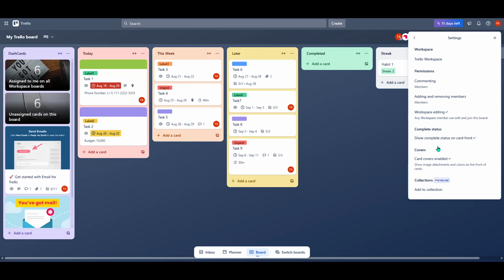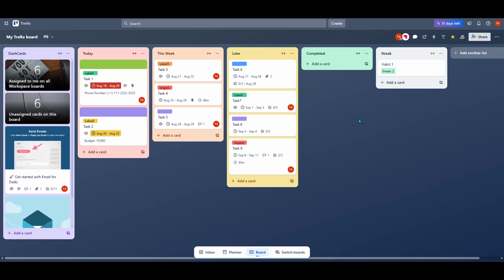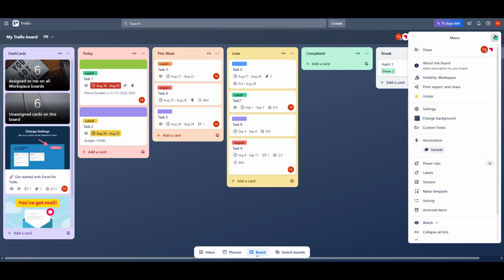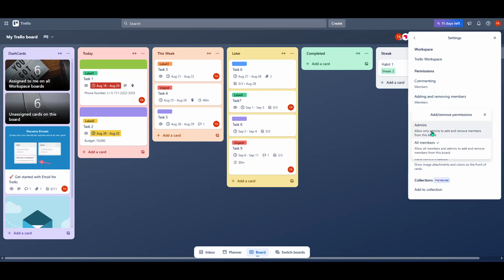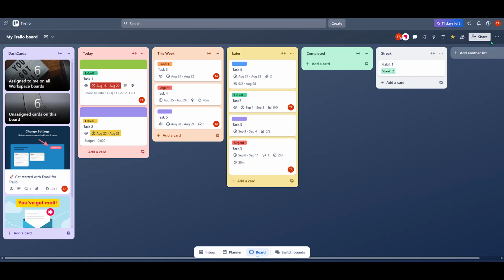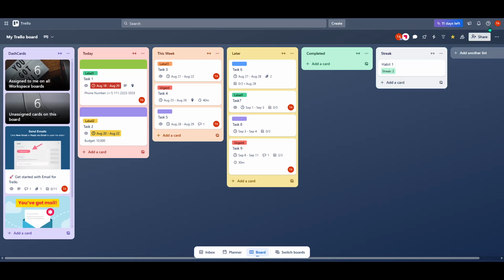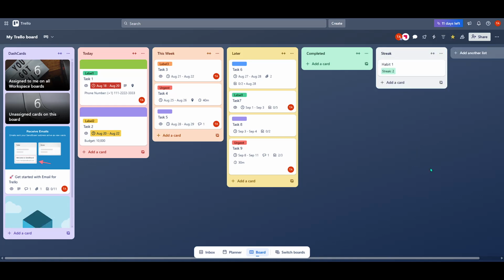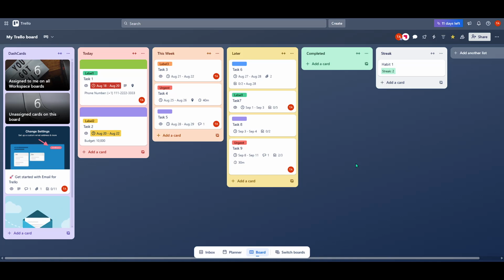Trello: How to Stop Members from Adding or Removing Users on a Board (2025 Permissions Tutorial)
Learn how to stop members from adding or removing users in a Trello board by managing permissions and controlling access settings.